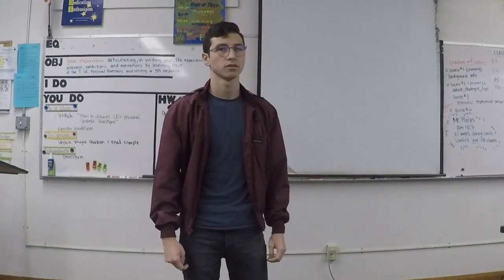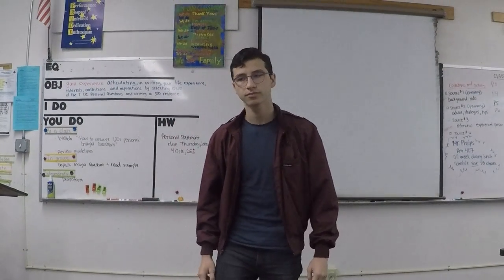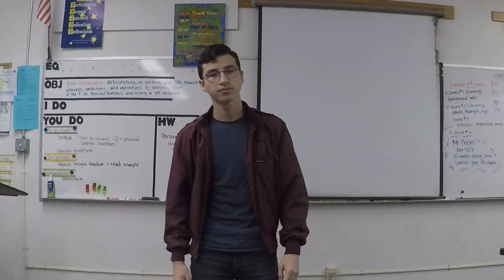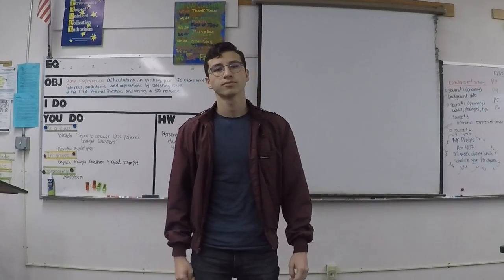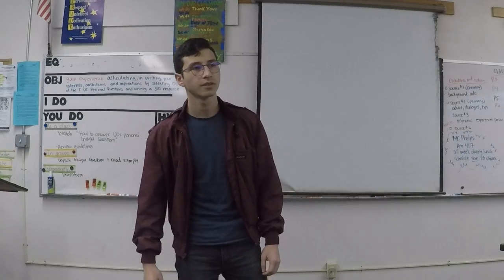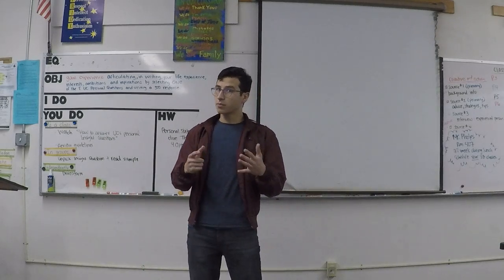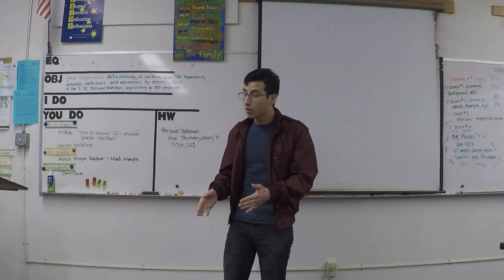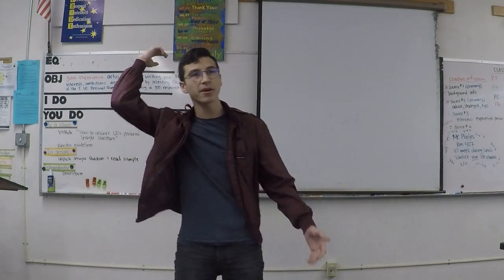BVH Drama Angel Uribe